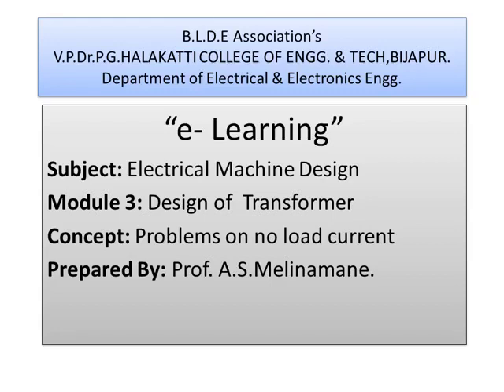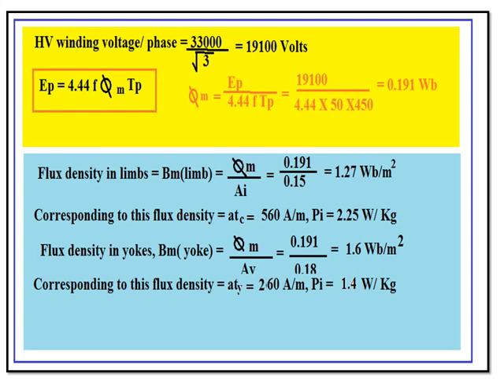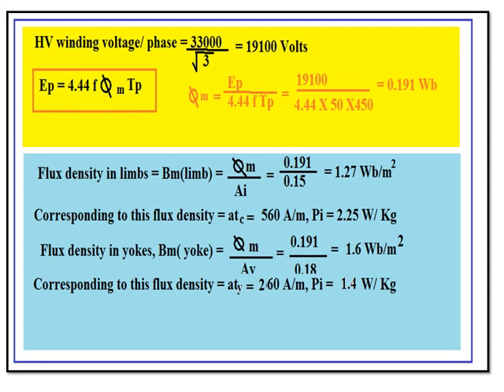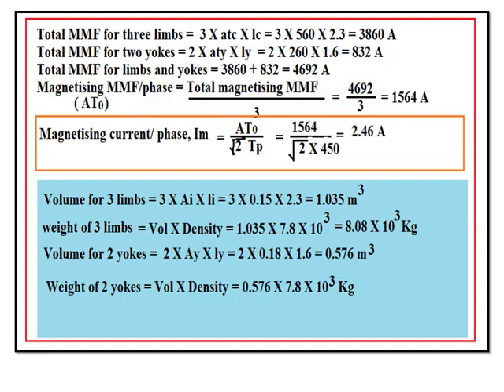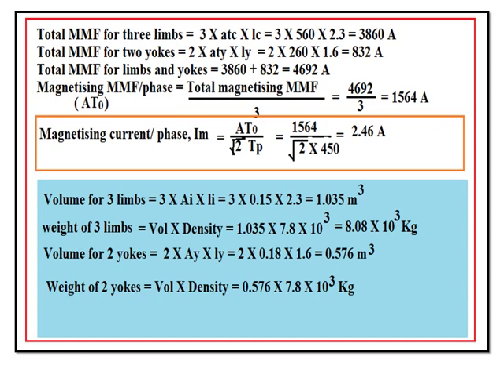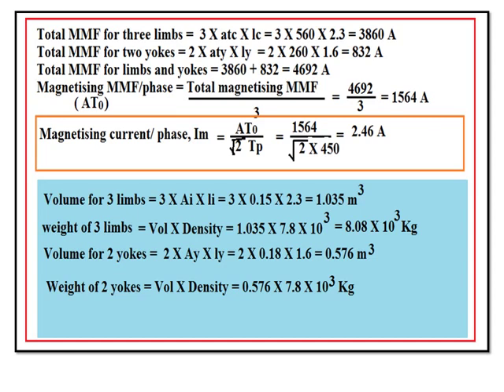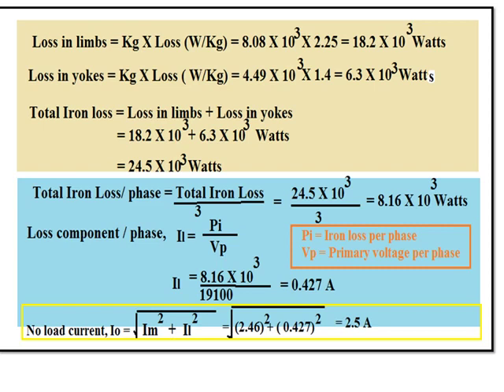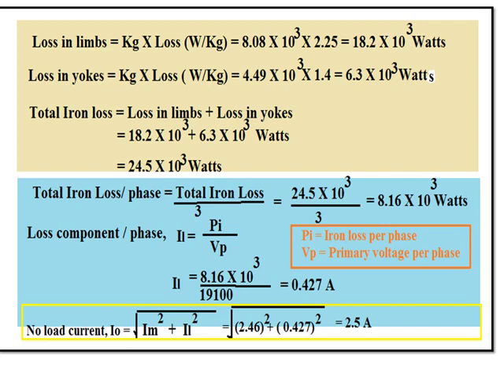No load current problem 1 online video cutter com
No load current problems and its solutions